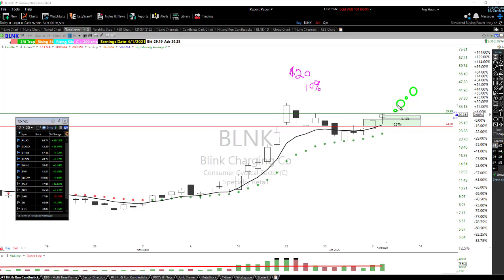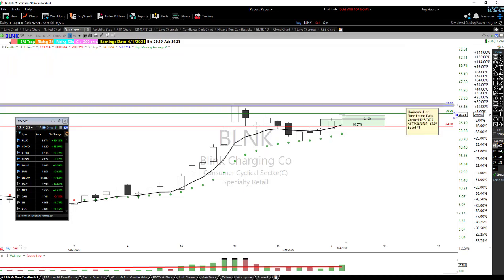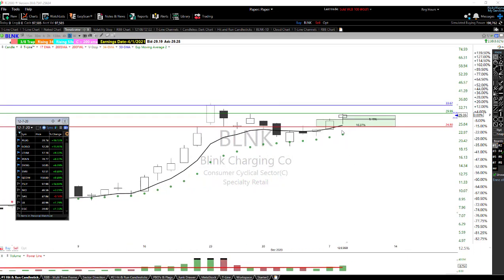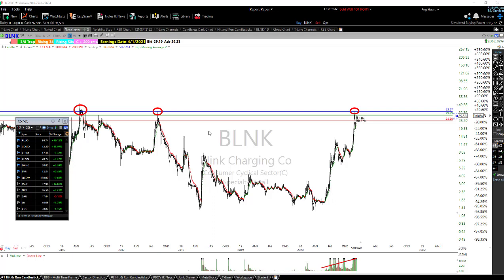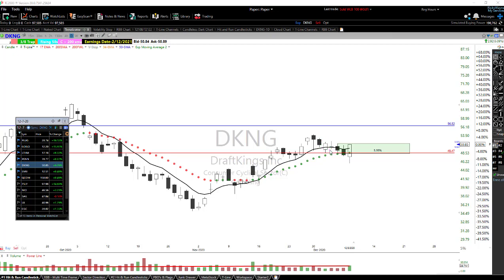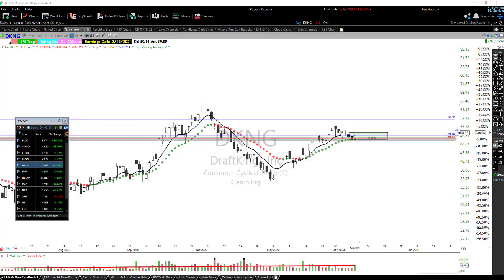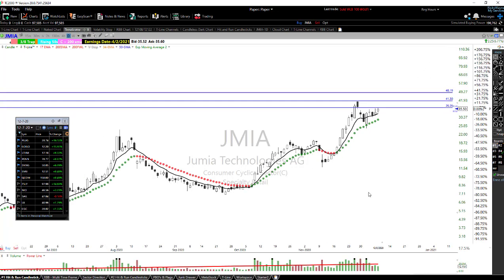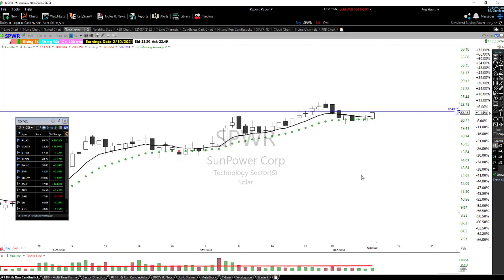What's Your Trading Plan? We Love Base Hits.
In this Vlog episode, we talk about how we use and love base hit for profit-taking. It's important for everyone to have a profit trade plan.
📌30-Day Trial | Real-Time Smartphone Alerts